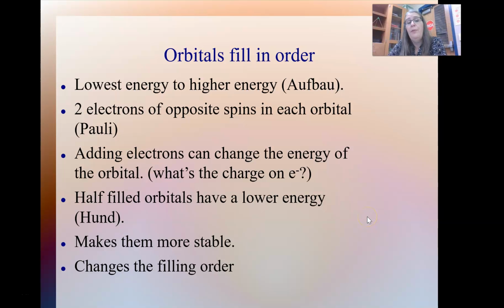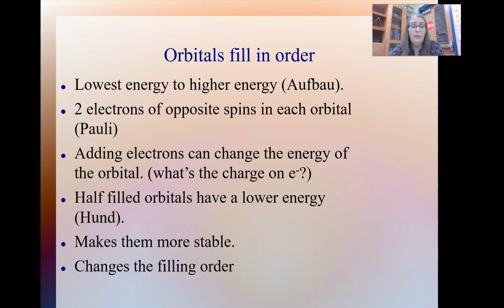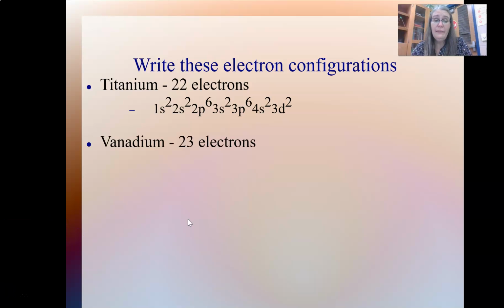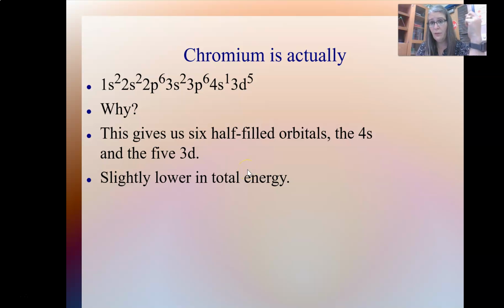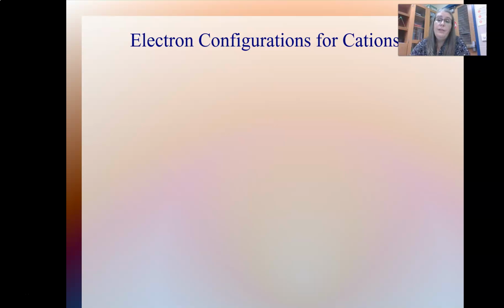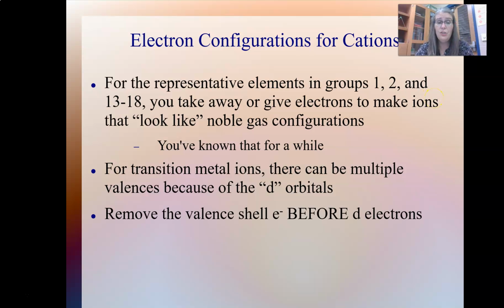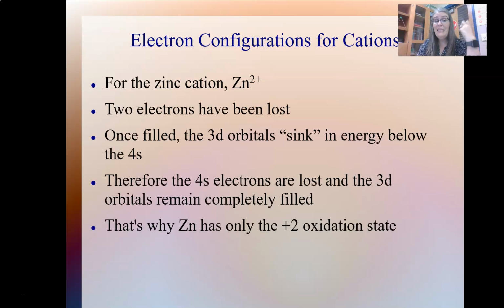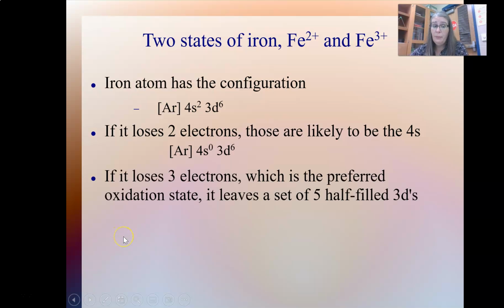Advanced Electron Configurations